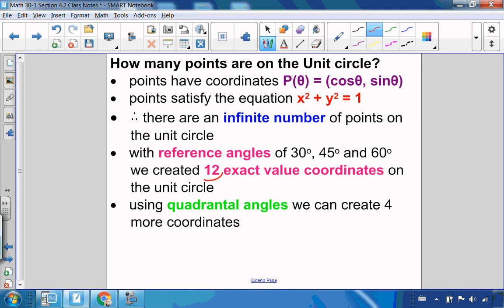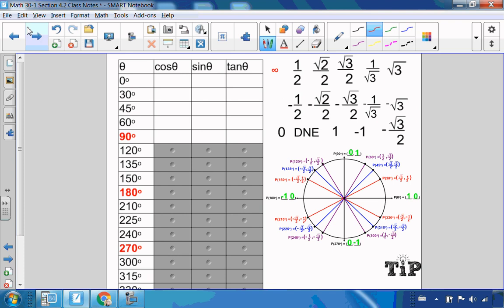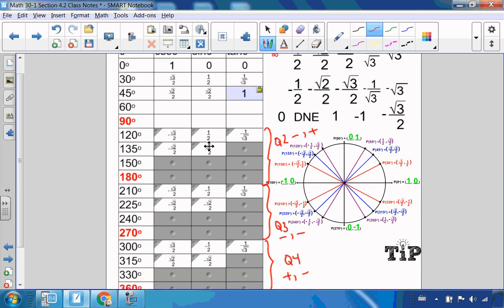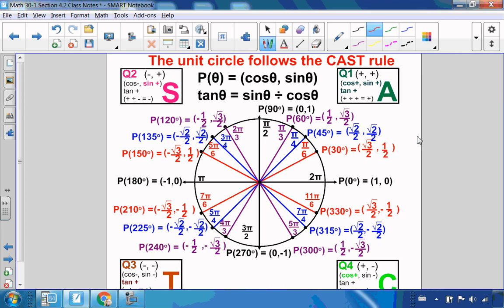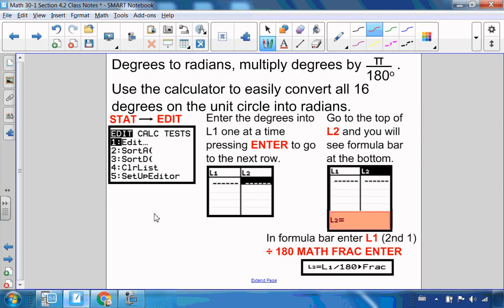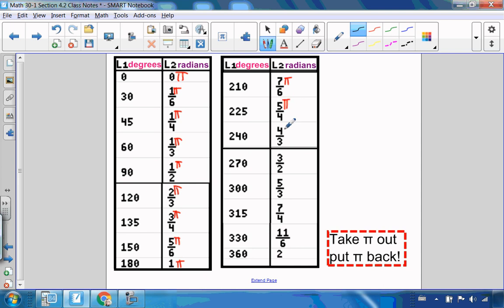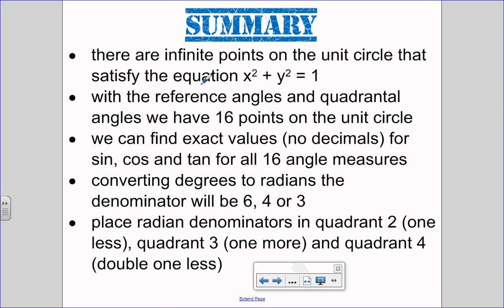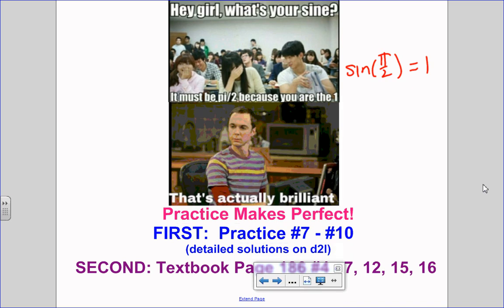Unit Circle with Radians (4.2B)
Equation of a Unit Circle
Tricks to remember radians
Sin, Cos and Tan